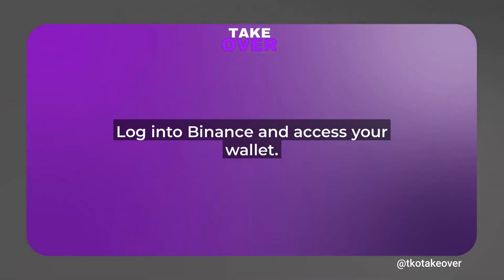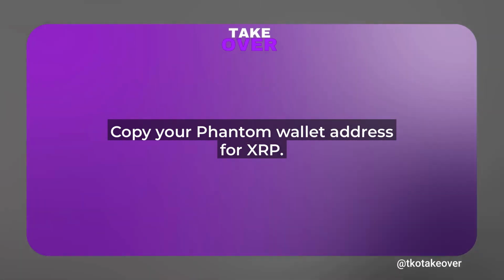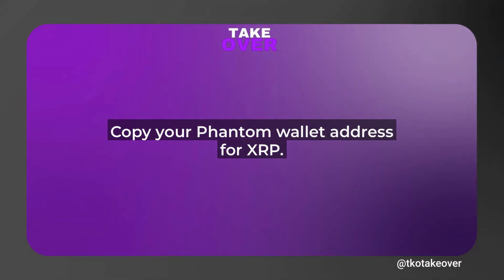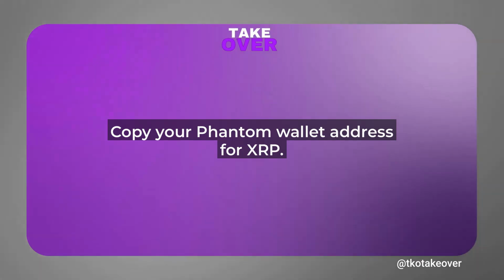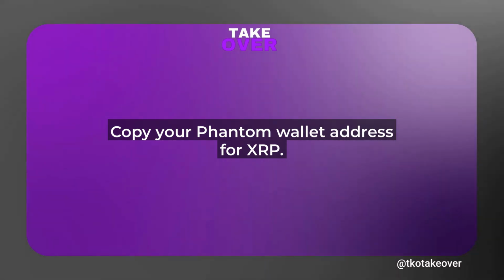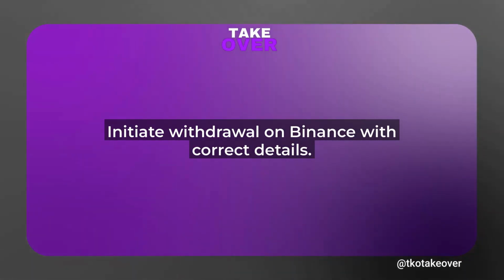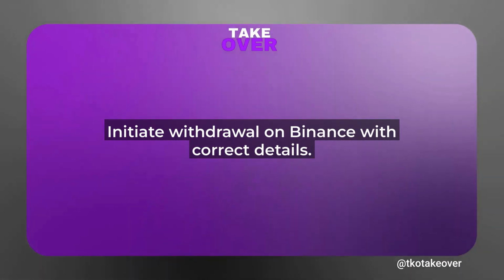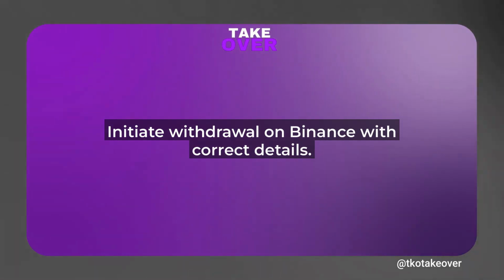How To Transfer Xrp From Binance To Phantom wallet